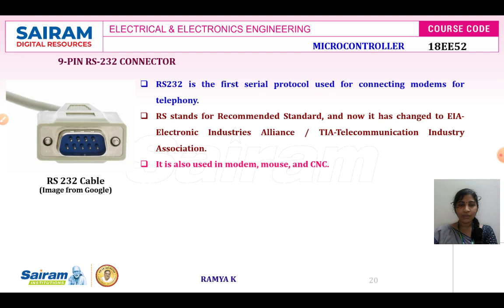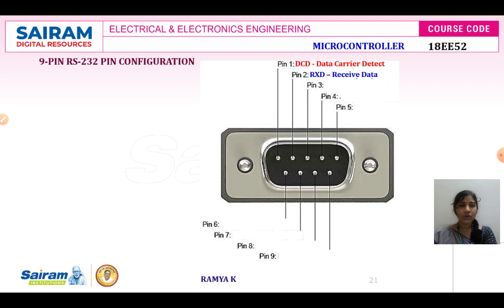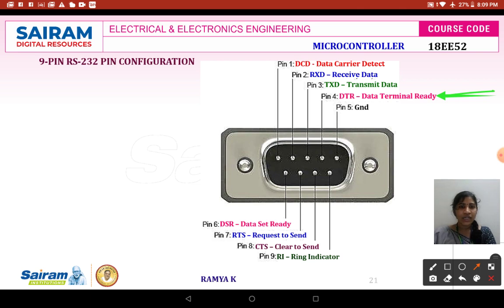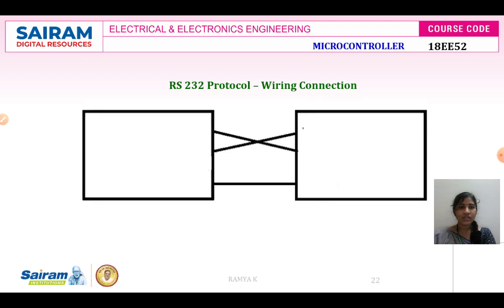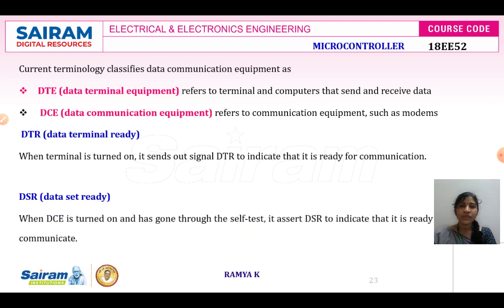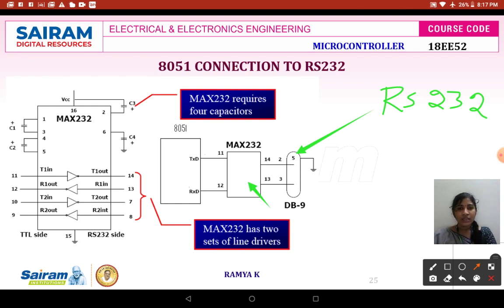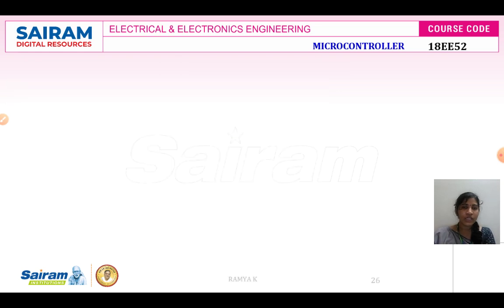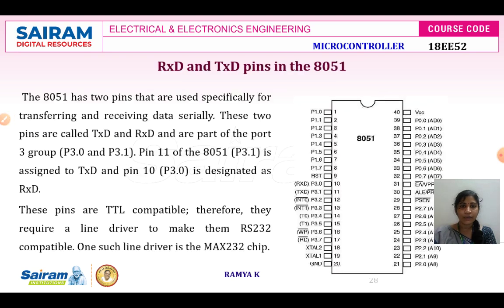Lecture Video4 18EE52 Module 4 RS232 Introduction Pin Description, Interfacing RS232 & 8051 Ramya K